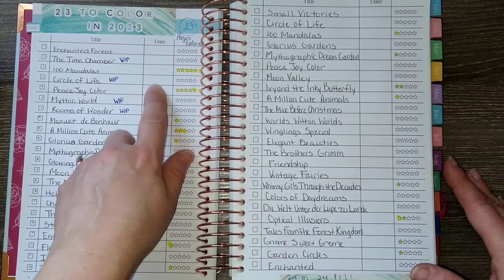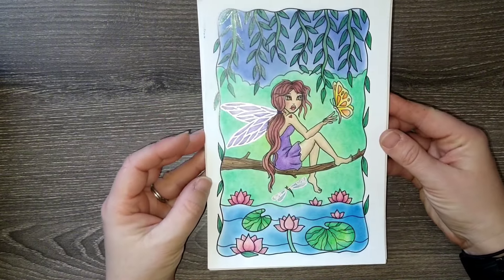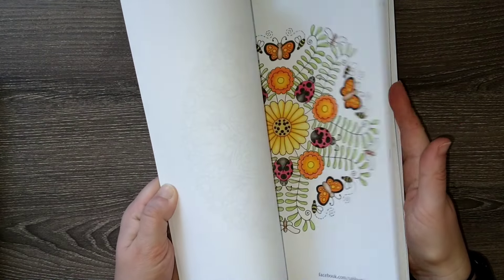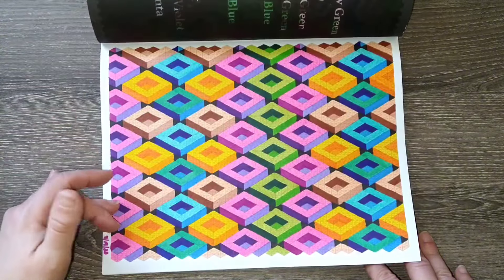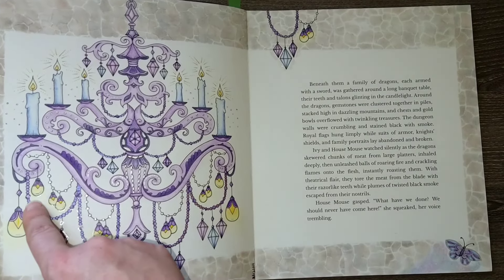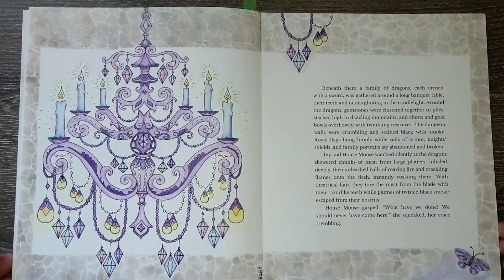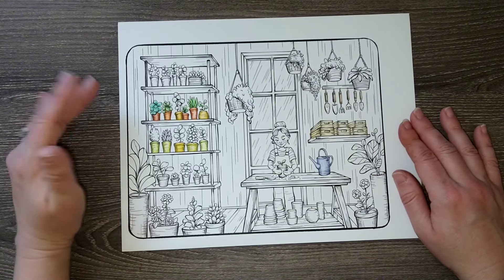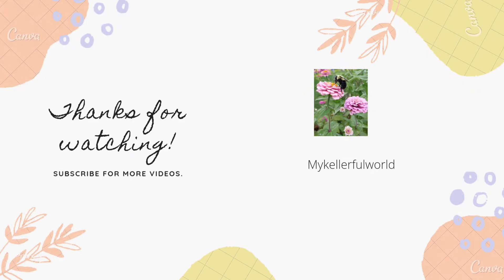What I Colored in March 2024 (Adult Coloring)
March was a great month of coloring for me and resulted in a bunch of new favorite pages.  Find out what I colored in this video and how I did on my monthly game prompts.

Check out Reyda Prints artwork at:

and Deborah Muller's at: